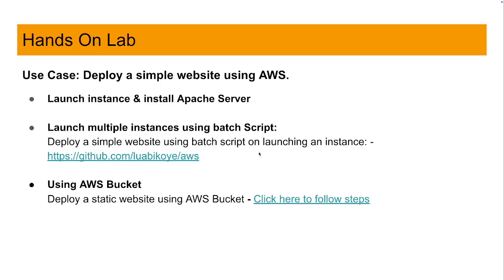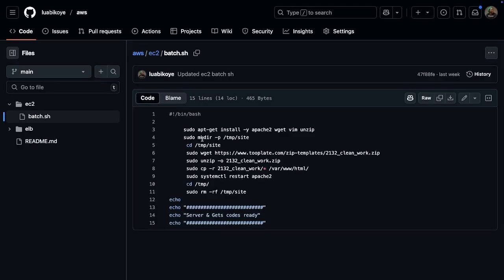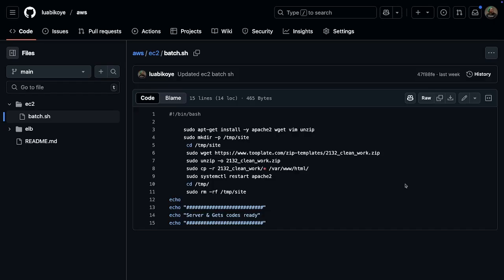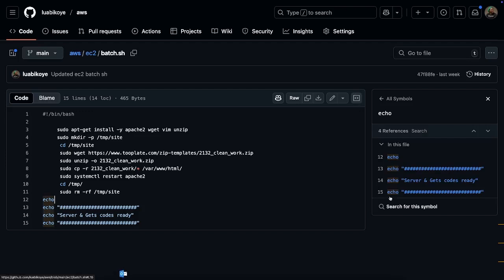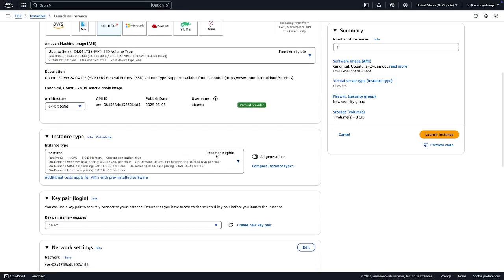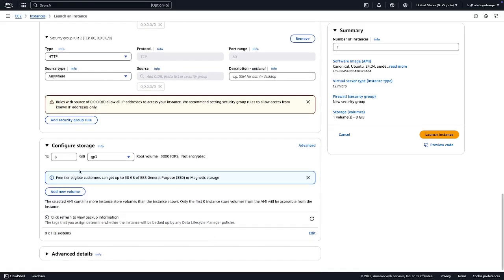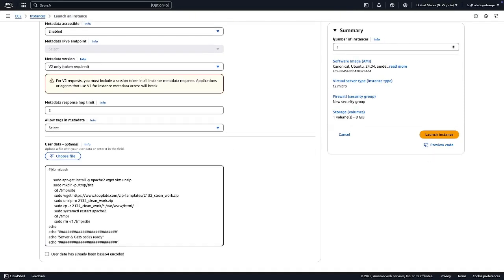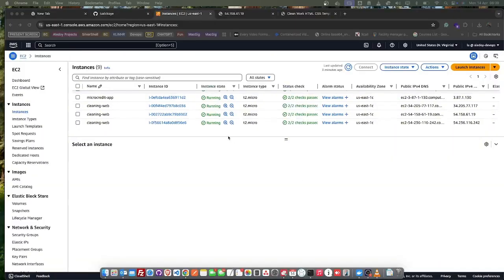05 Launching Multiple Instances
EC2 Instance Types & Pricing Models
Launching and Managing EC2 Instances
Security Groups & Key Pairs